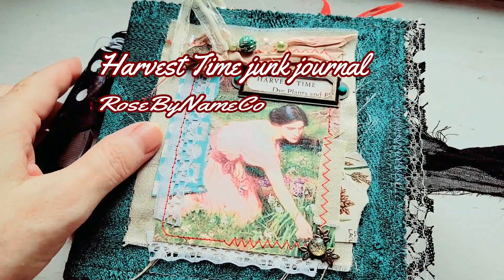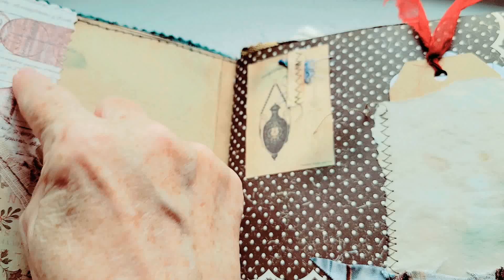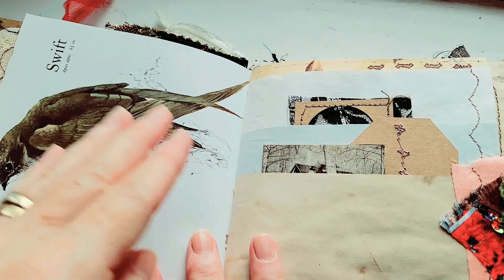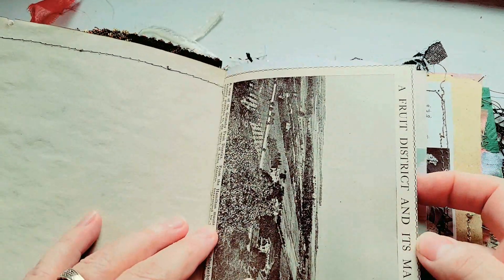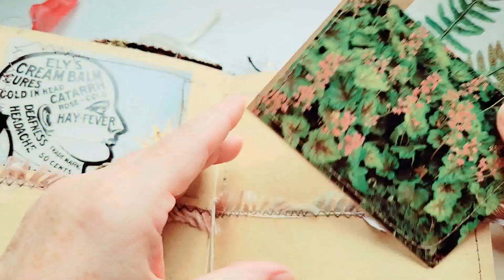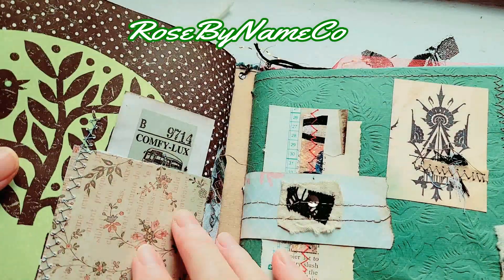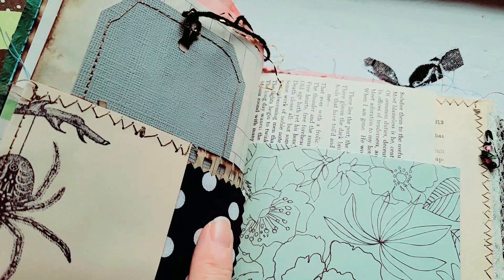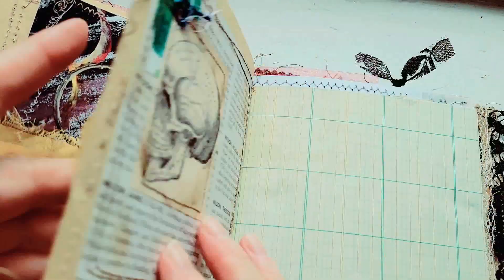Harvest Time Junk Journal by RoseByNameCo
This journal could make a great addition to your collection. I hope you will watch the video and then go check them out in my Etsy shop.

My Etsy Shop